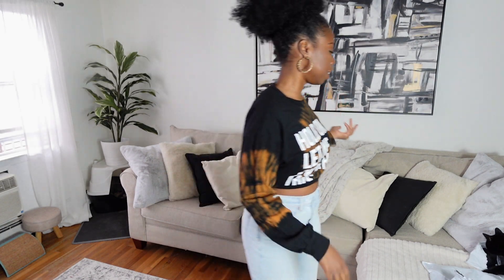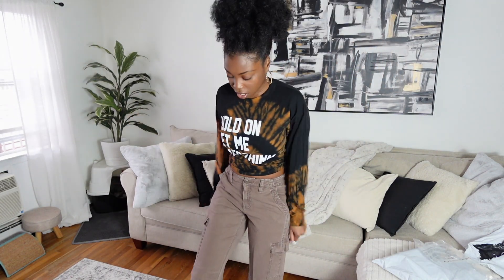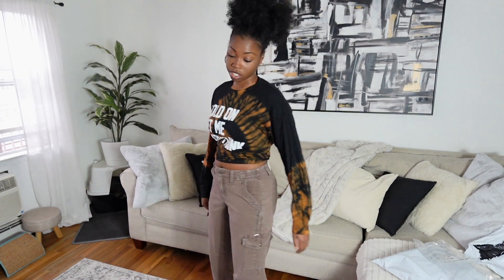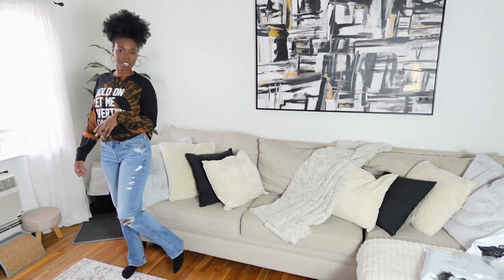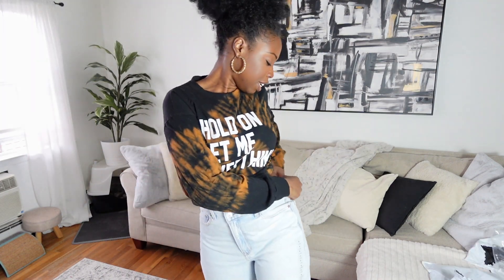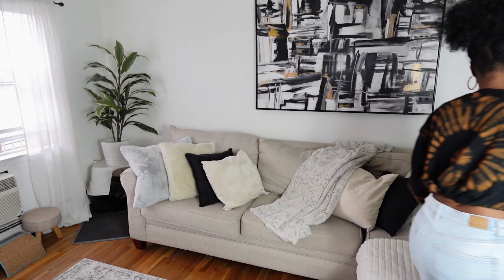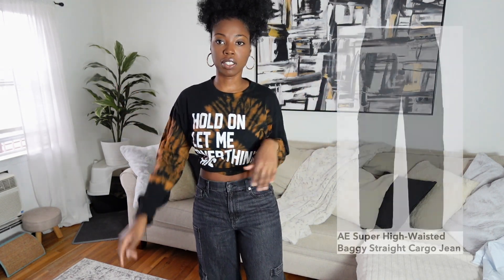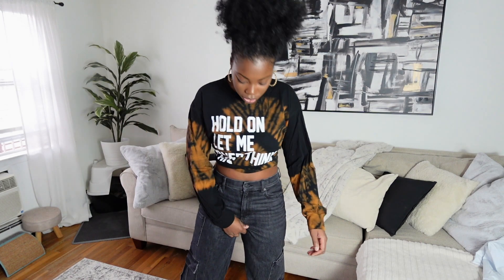American Eagle Tall Jeans Haul | 5'10"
Let me know your favorite. Let's catch up in the comments!

Items:
Brown Cargo's
Distressed Denim
Crossover Waist Denim
Black Cargo's